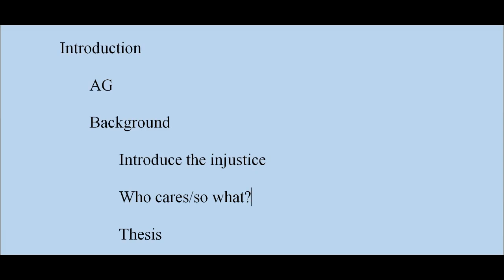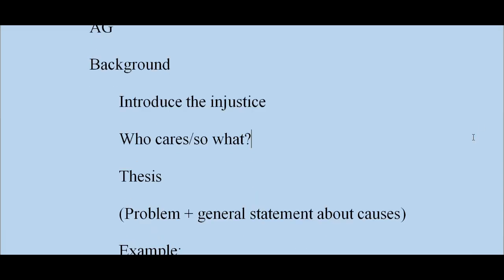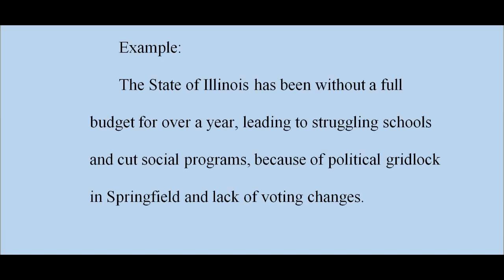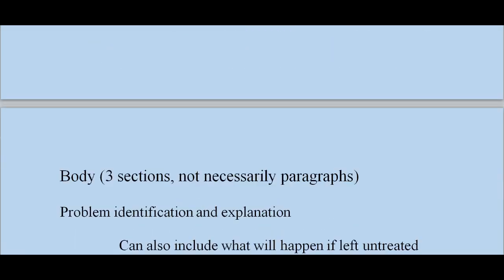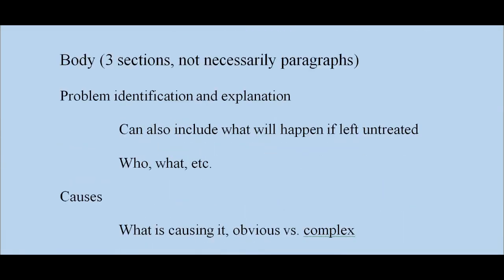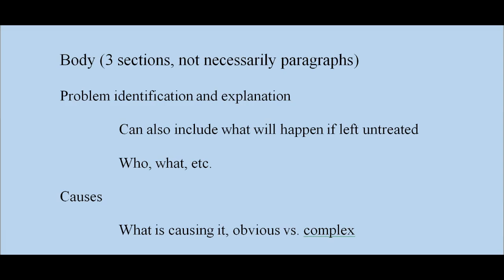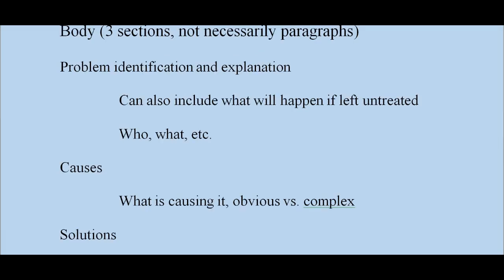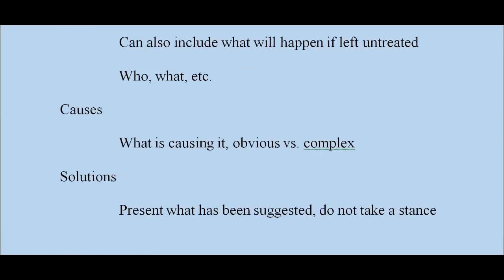Unseen Injustice Essay Structure